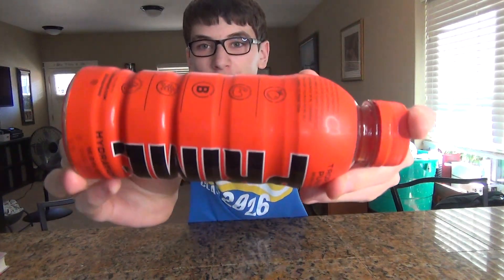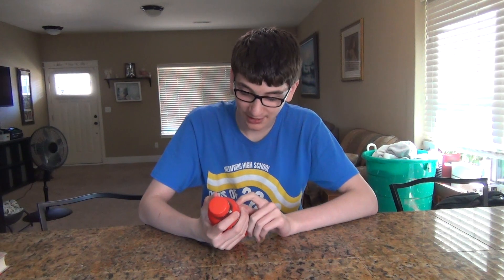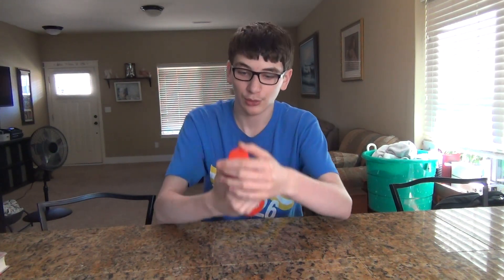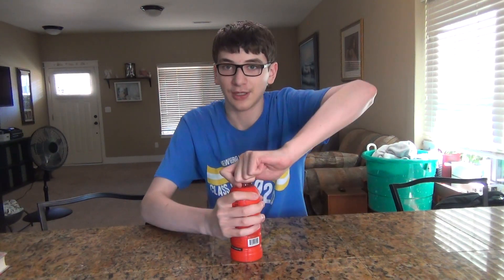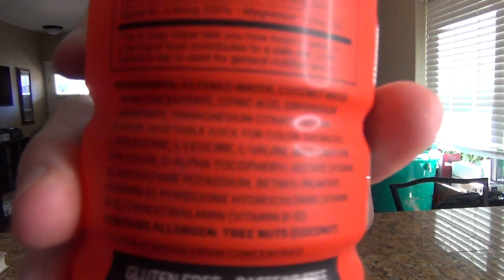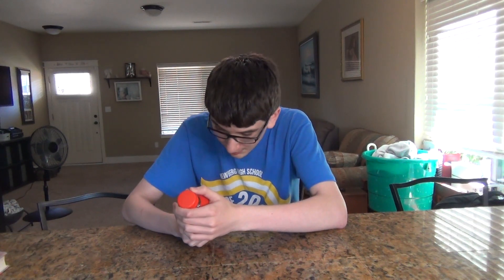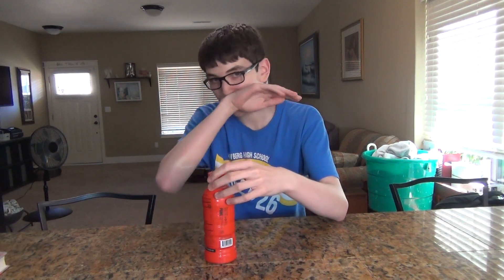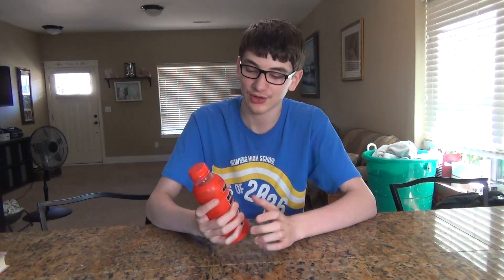Taste Testing Prime Tropical Punch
Never had PRIME in my life.